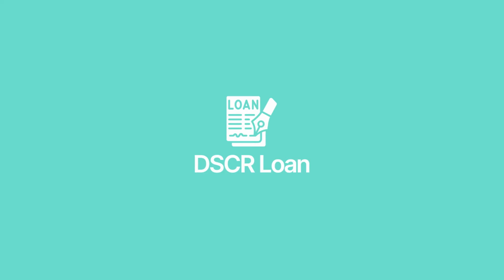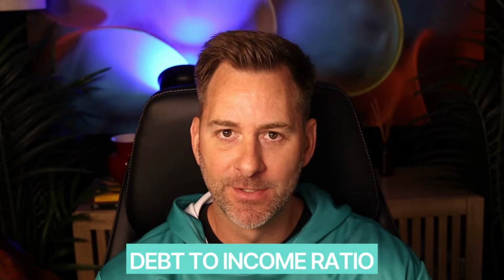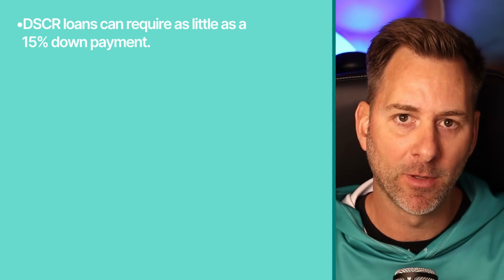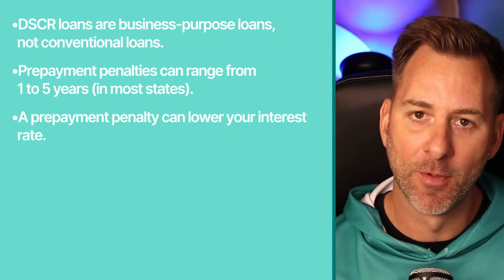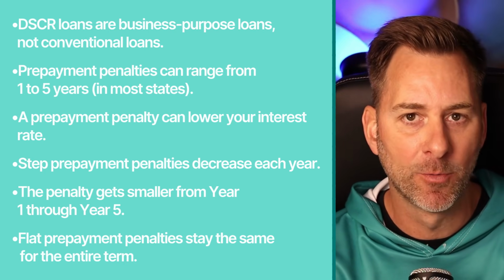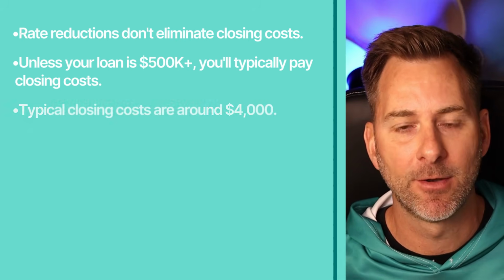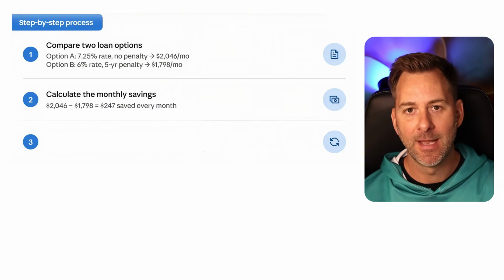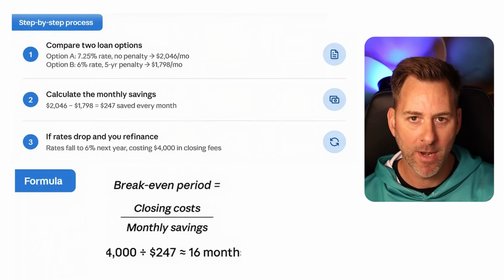DSCR vs Conventional on a Rental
Conventional rental files haircut rent and still read your DTI. DSCR reads rent divided by PITIA. This is which box fits which property, not which one is cheaper. No rates. Hypothetical numbers. Not an approval.

I am Ryan Marks, NMLS 519138. SEI Mortgage is an educational brand only. It does not originate. Loans are originated through Everyday Lending Group, brokered through Arbor Financial Group. Equal Housing Lender. Licensed in every state except New York. Hypothetical numbers only. Guidelines vary by lender and by file.